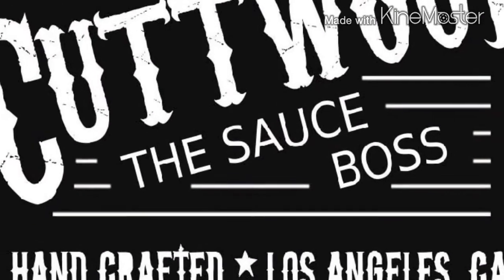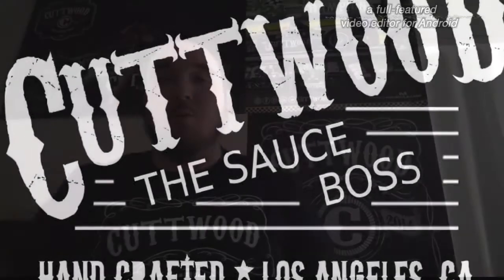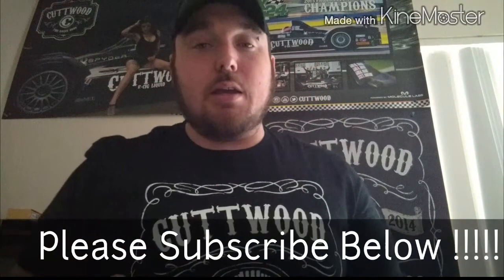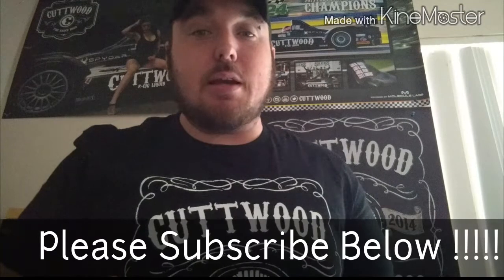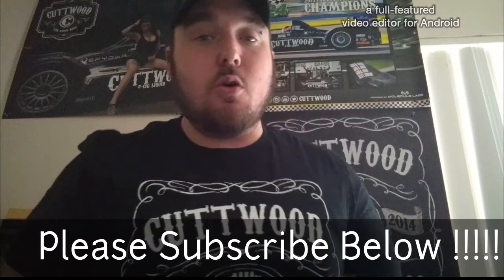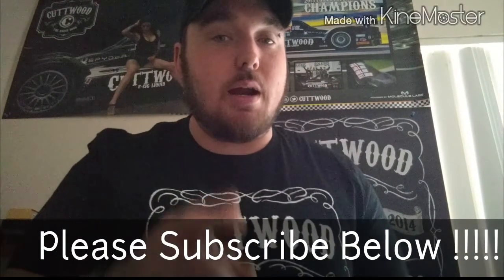CuttWood Unicorn Milk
Review of CuttWood Unicorn Milk